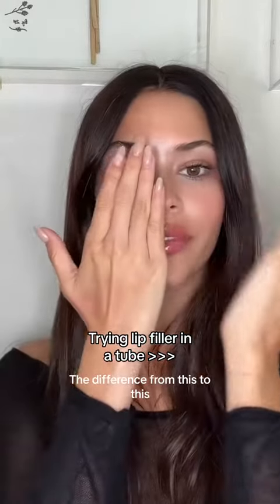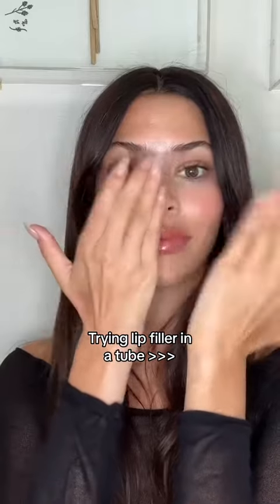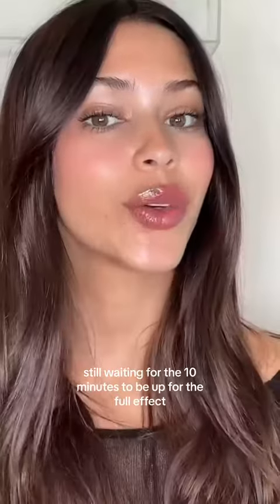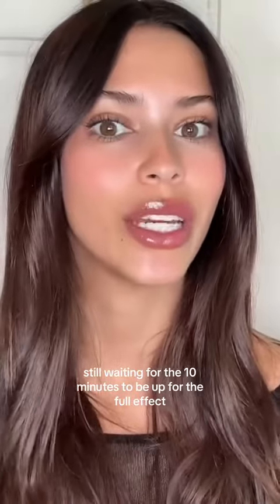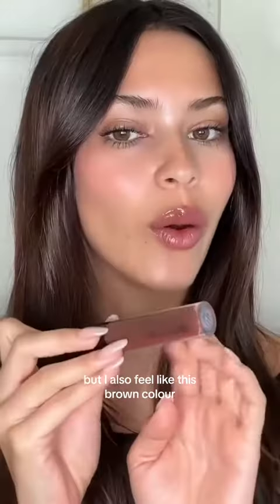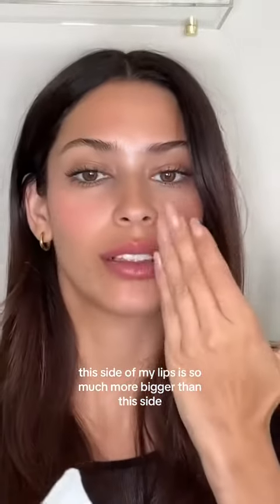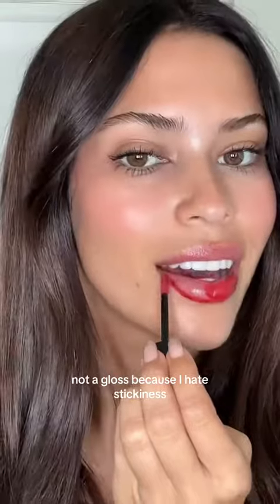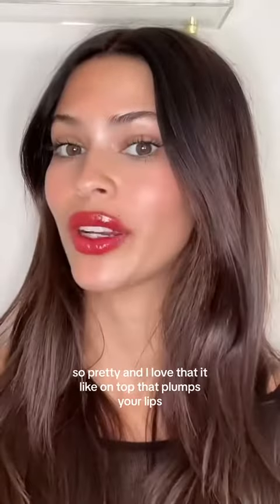Irresistible Plump: Get Your Must-Have Lip Oil in a Tube!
Dive into the world of lip perfection with Manifest Beauty’s award-winning lip plumping oil in a tube! Discover the secret to irresistibly plump lips without the need for injections. In this video, we unveil the power of this must-have beauty essential, showcasing its incredible results and easy application. Say goodbye to thin lips and hello to a fuller, more luscious pout. Don't miss out on the beauty trend everyone is talking about—watch now and experience the magic firsthand!